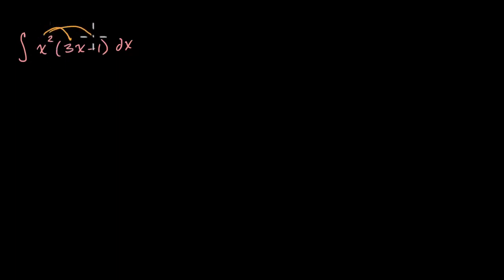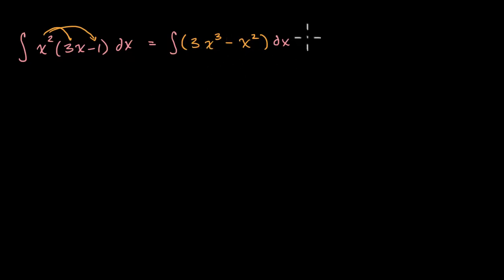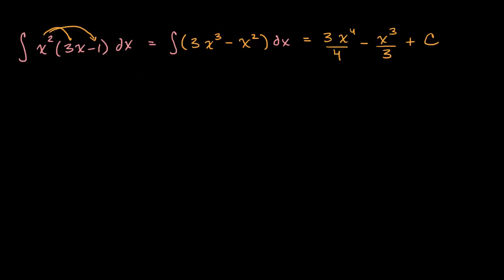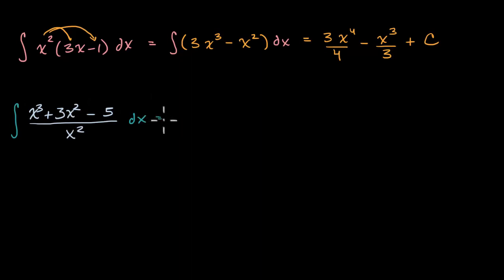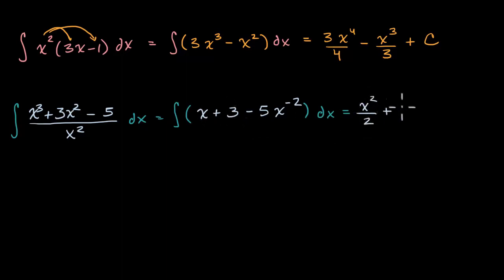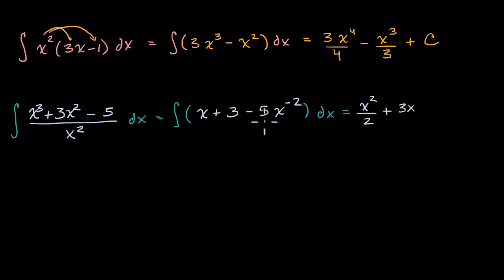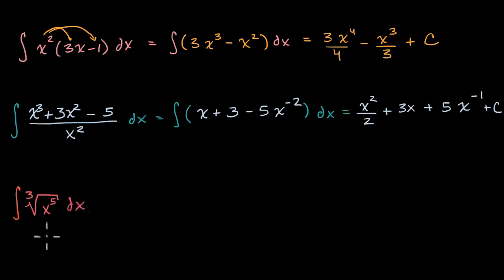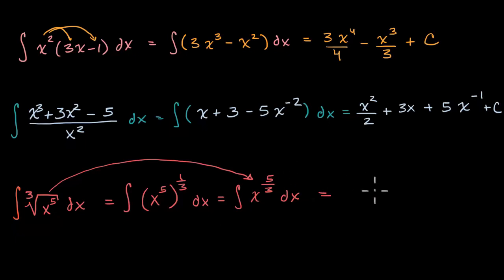Math Integral Calculus - Rewriting before integrating